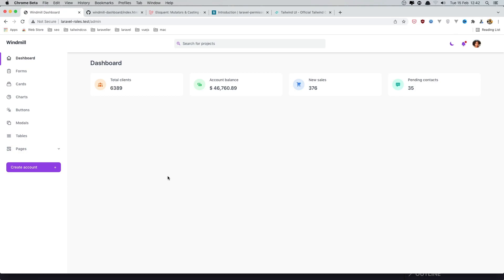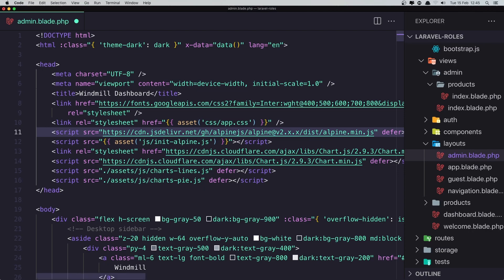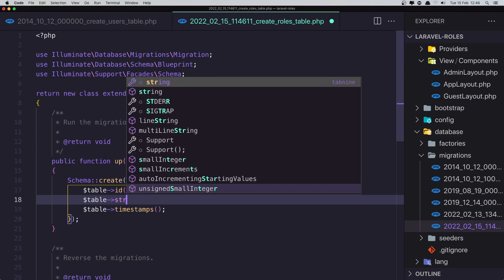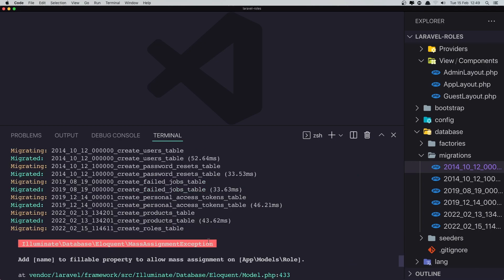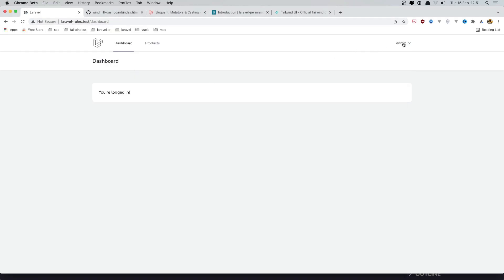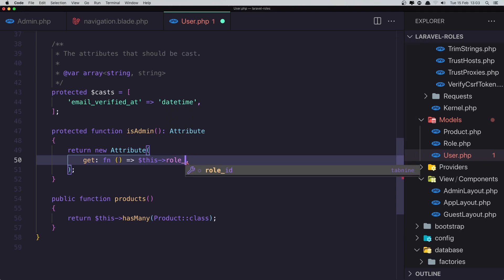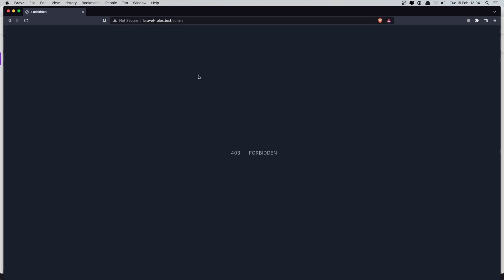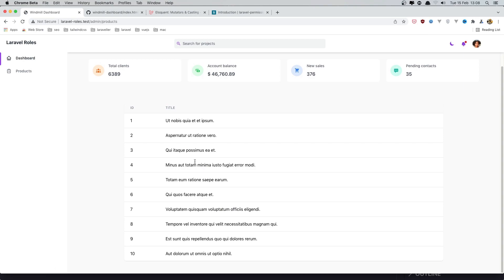Laravel Auth Role Create Role Model and Migration and Assign The Role to a User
In this video, we are going to create a role model and migration and assign the role to a user.